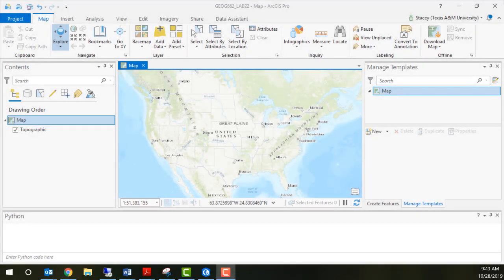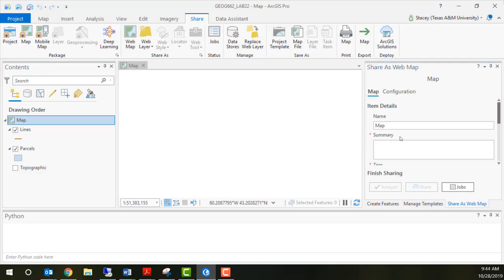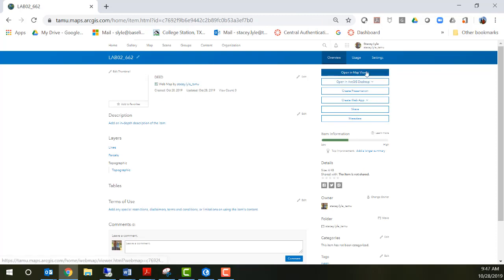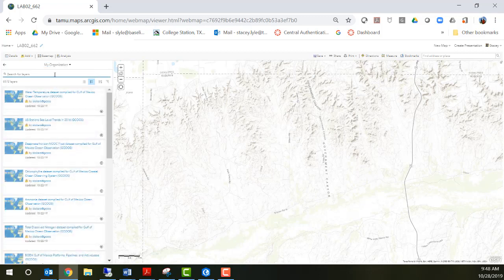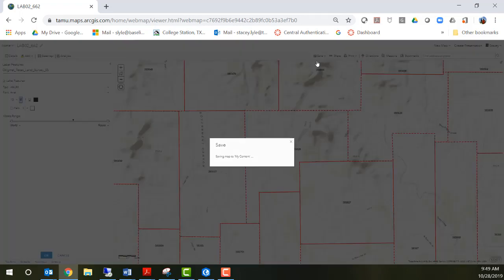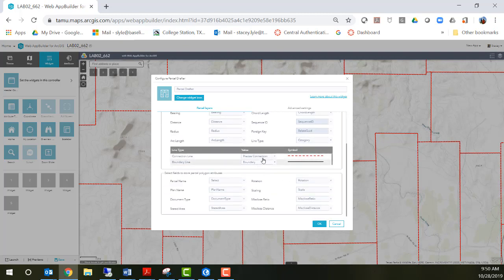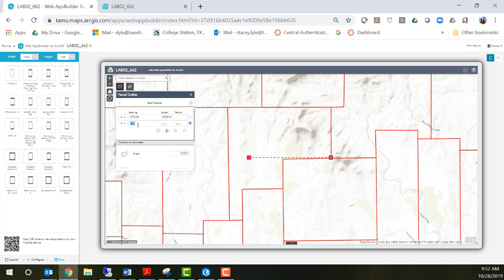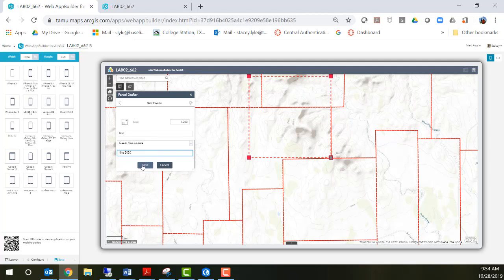GEOG662-Module2: Lab02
Lab02 Parcel Drafter